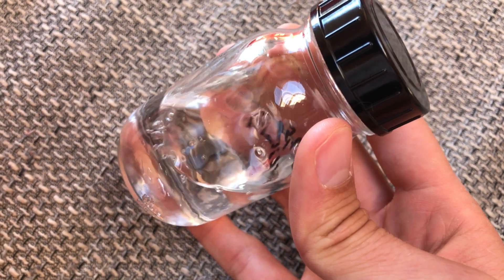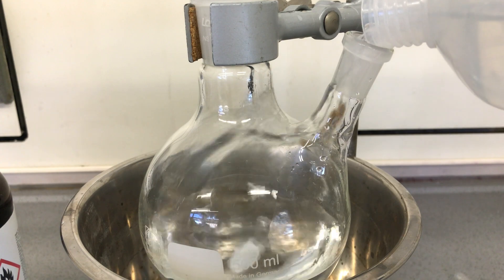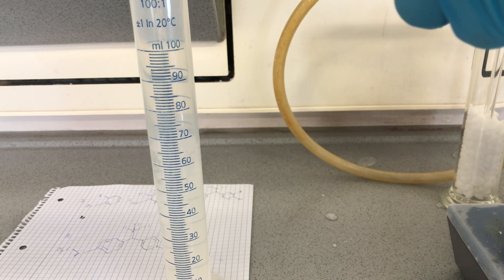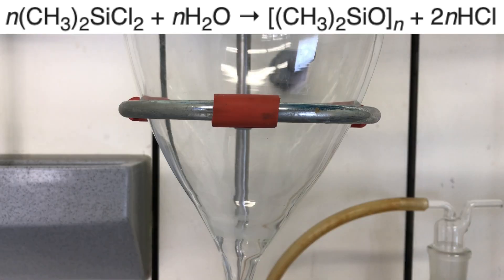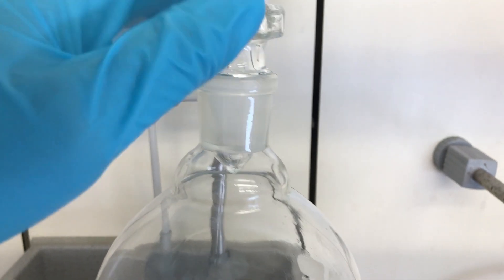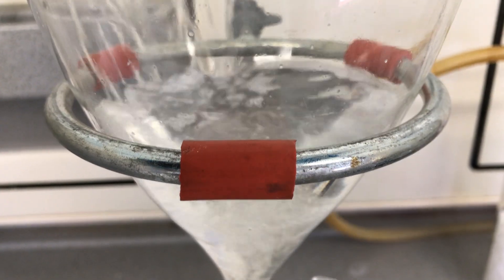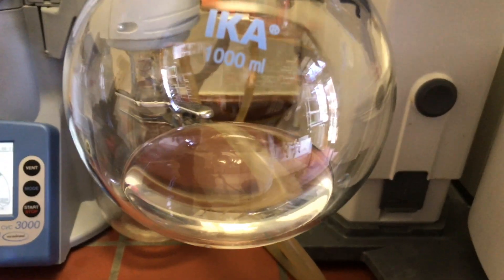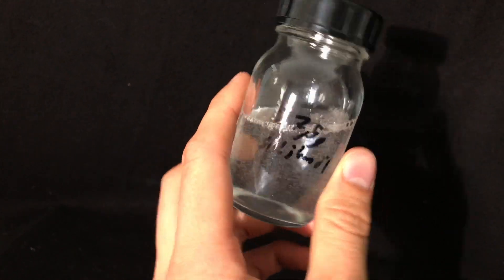Making Silicone Oil - An Oil With Everyday Uses #99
Silicone oil, an oil pretty much everyone has dealt with at some point in our lives. Wether it was used to lubricate machinery or various body parts. In this video I´ll show you how silicone oil can be made..

Silicon oil, polysiloxanes, is made by hydrolysis of dichlorodimethylsilane a toxic, hydrogen chloride, hydrochloric acid, muriatic acid, releasing acid, gas. This fun preparation, synthesis was performed in a professional laboratory, lab with a fume hood, safety equipment, rotary evaporator. Chemicals, toxic, MTBE, ether, hydrolysis, neutralization, reaction-.